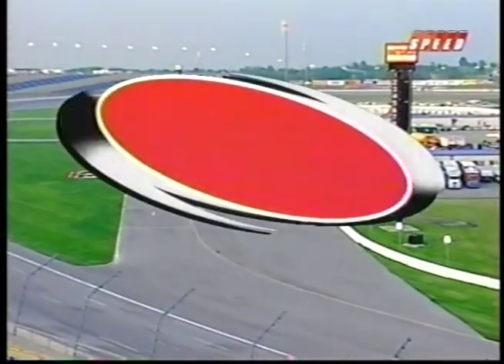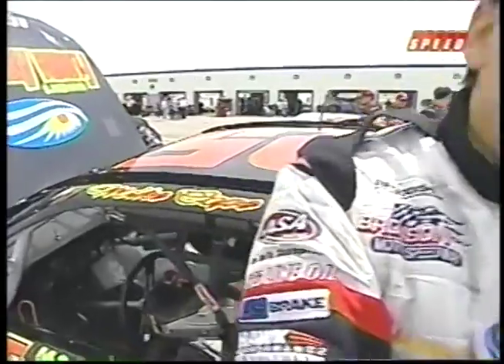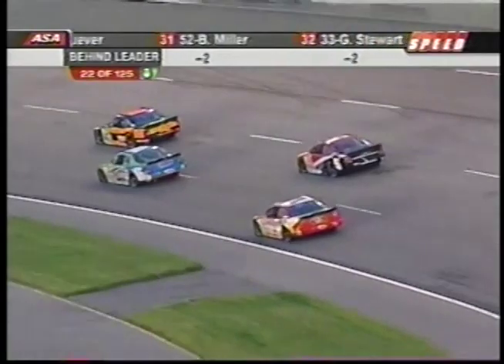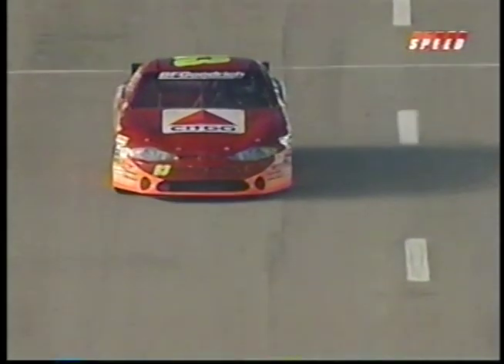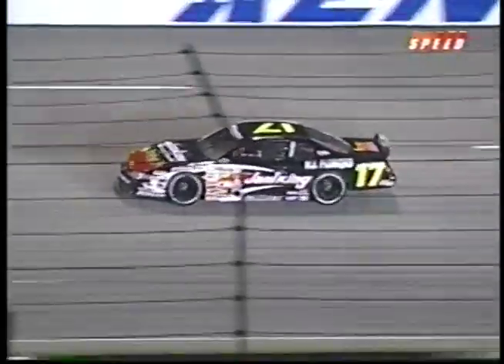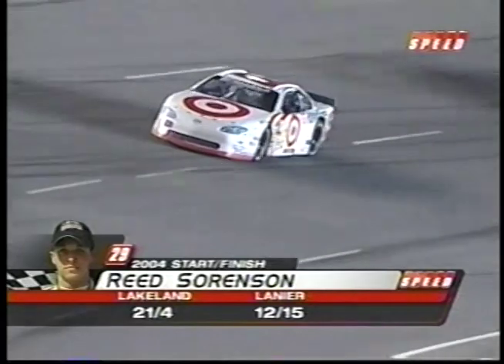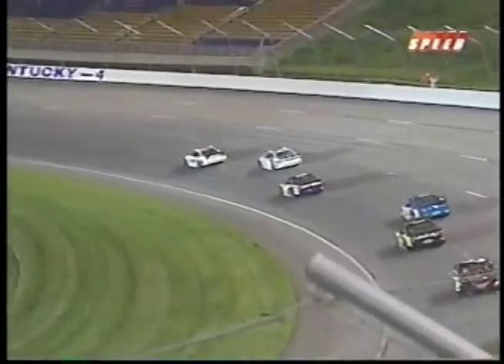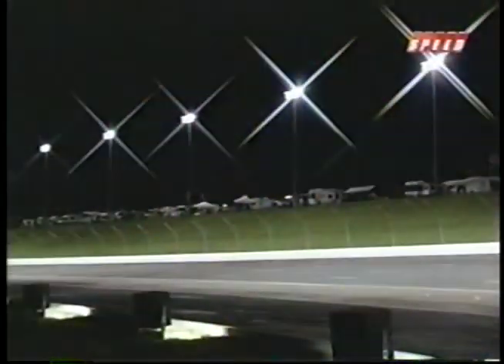2004 ASA Racing Series BF Goodrich Tires 125 At Kentucky Speedway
ASA National Tour
BF Goodrich Tires 125

Kentucky Speedway
Sparta, Kentucky